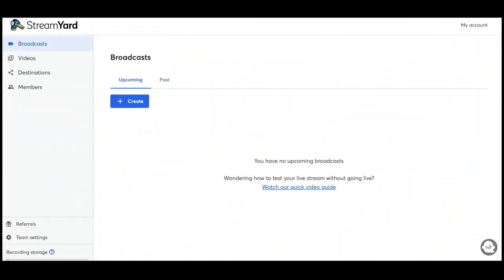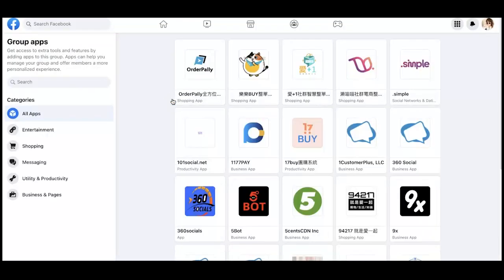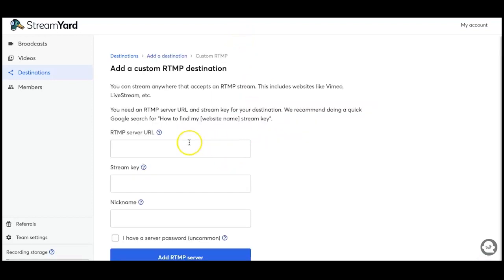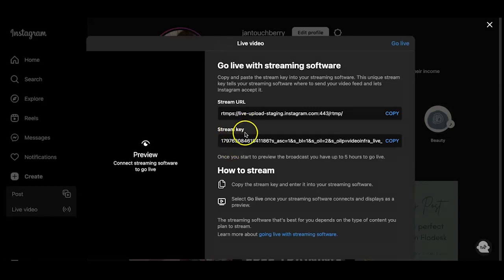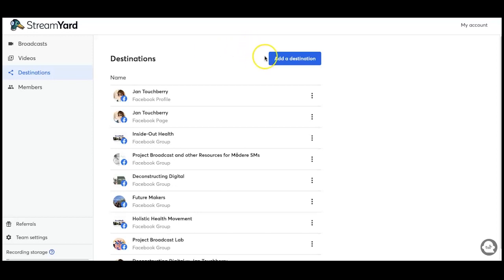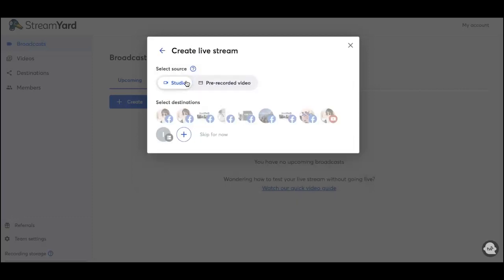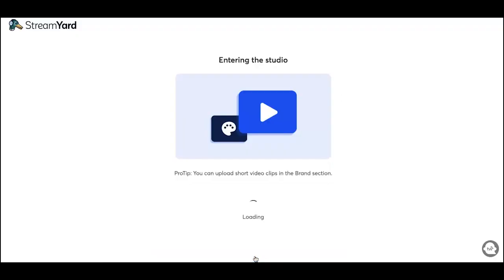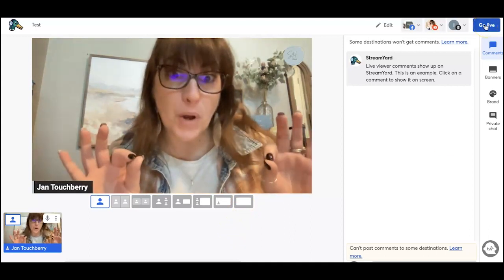Stream Yard Tutorial - How to go live in multiple places at the same time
Stream Yard Tutorial -How to go live in multiple places at the same time. Ep 109

Using StreamYard you can go live in up to 3 locations at once! Even INSTAGRAM  and TIKTOK using the new RTMP feature.